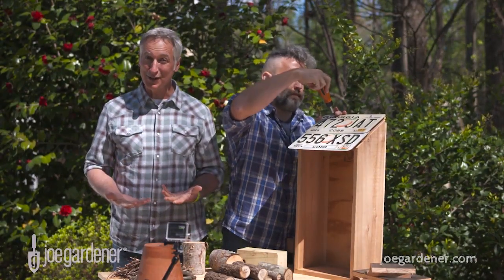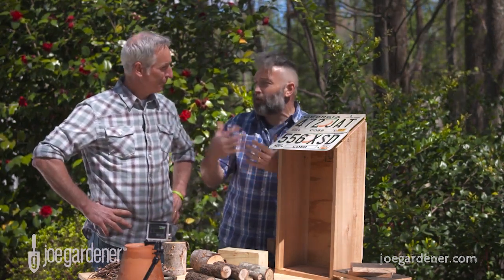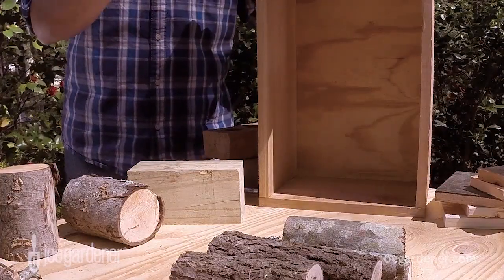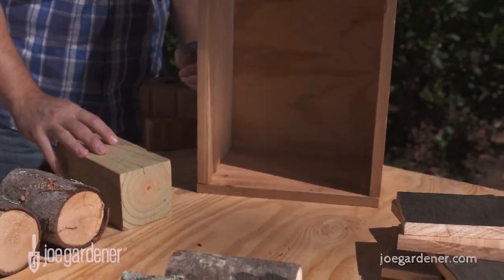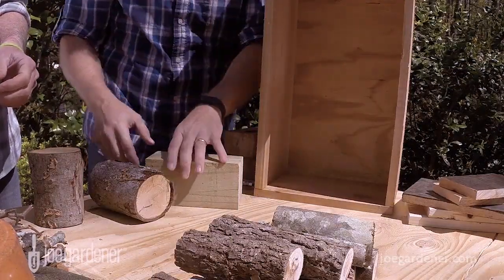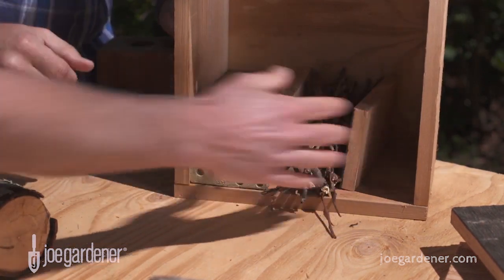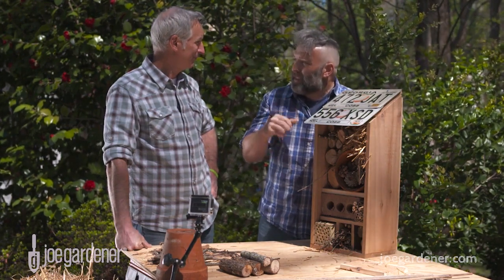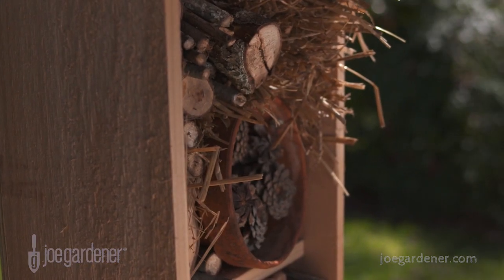How to Make an Insect Hotel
Installing an insect hotel in your garden is a great way to promote beneficial insects for pollination and pest management. This is an easy DIY project that is inexpensive or free!